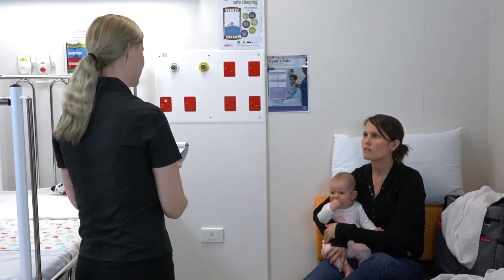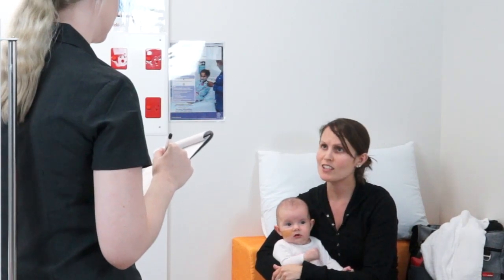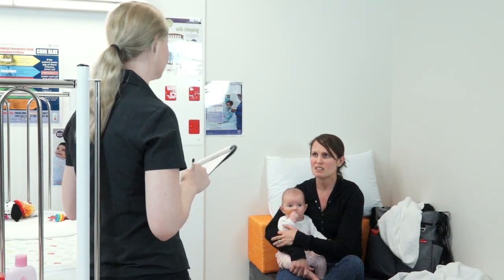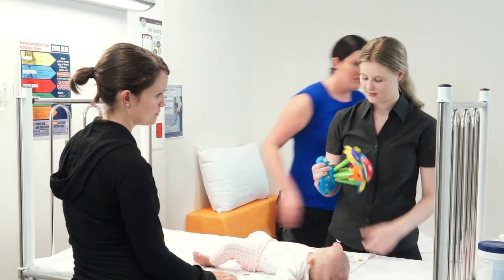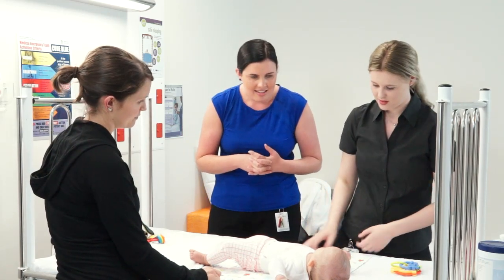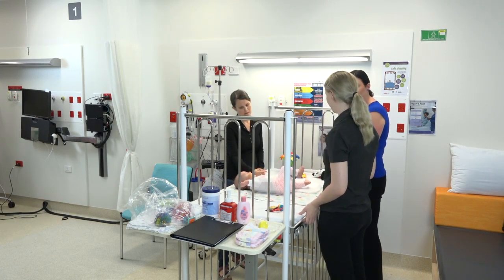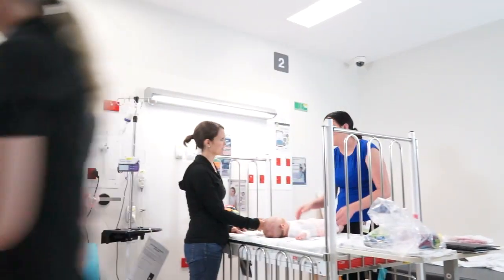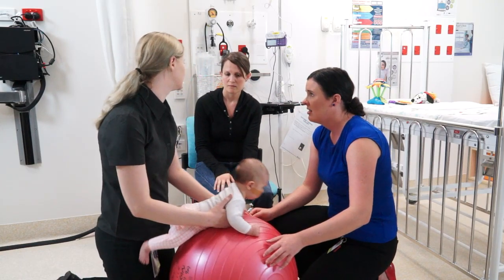Paediatric Physiotherapy - Infant - Failure to Thrive (Nectarine)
Context of assessment: The student has been requested to perform a ward based, developmental assessment for a patient admitted to the ward for investigation of poor feeding and weight loss. It is expected that the patient will undergo a further developmental assessment at a later date, therefore, the student has been instructed to adequately assess the patient to acknowledge and reassure mother on possible developmental delay.

Background information for infant clinical scenario:
Setting: Acute inpatient paediatric ward
Gender: Female
Patient age: 6 months
Main Presentation: Failure to thrive, developmental delay
Student Name: Sally
Educator Name: Jenny
Patient/ Parent Name: Taylor and Cassie (mother)

Clinical History:
Reason for referral to physiotherapy:
Paediatricians have identified developmental delay
History of presenting condition:
Patient admitted to hospital via ED 4 days ago for investigation of failure to thrive (poor feeding, weight loss, dehydration and general irritability) and coffee ground vomiting. She is currently an inpatient on the paediatric ward of a hospital, receiving nasogastric feeds and awaiting endoscopy tomorrow for confirmation of suspected cow’s milk protein allergy and related oesinophilic oesophagitis.

Investigations:
Blood tests – elevated platelets
Stool sample – faecal leukocytes and positive for blood
Urine sample – (shows dehydration)
Growth chart – CW 4995g (less than 3rd centile)
Consulting teams
Paediatricians
Gastroenterology
Dietician
Social Worker

Past medical history:
Mum reports losing breast milk at 3 months and starting infant formula. Baby took formula initially and then started to become irritable, cry, looked in pain, periods of diarrhoea, intermittent cough and runny nose. Trialled different formulas with similar results. Took up to an hour for baby to take a bottle. Sometimes baby would refuse bottle. Had 2 GP visits. Sleeps poorly during day and wakes regularly through night. Recent onset of eczema on legs and arms. Has trialled Omeprazole (prescribed by GP) with no benefit.
Birth history
K39+0, BW 2954g (25th centile), SVD, APGARS 7,9,9
Normal pregnancy and scans
Passed healthy hearing newborn screen

Past surgical history:
Nil

Developmental history:
Smiling and cooing
Just starting to reach for toys
Never liked tummy time
Always has to be carried
Not rolling
Started on solids at 4 months

Medications:
Ranitidine (Zantac) – started in ED
Neocate infant formula – day 1 today

Social & Family History:
Mum (23yo) and Dad (24yo – Jack), married
First baby (G=1, P=1)
No local family support
Dad is a mechanic, Mum is on maternity leave from an office admin job.
Parents share a car and have good access to public transport

Parental concerns/goals:
Anxiety around baby’s health and the cause of this, current hospital admission and Doctor’s suggestion of developmental delay.